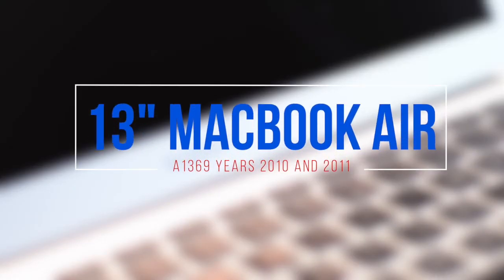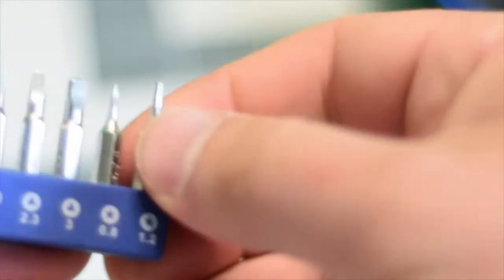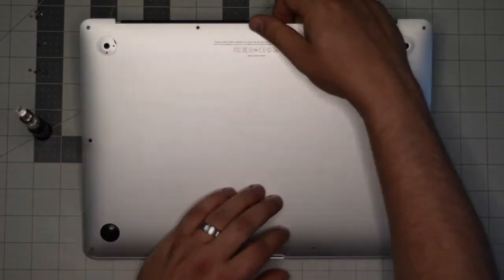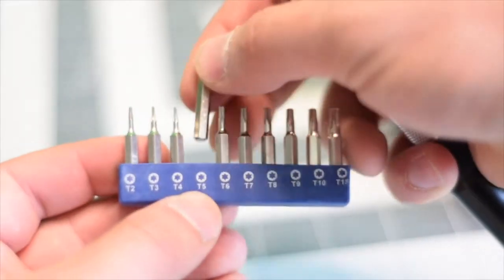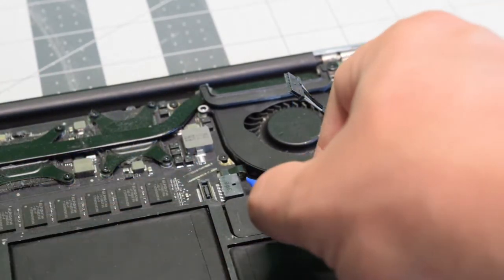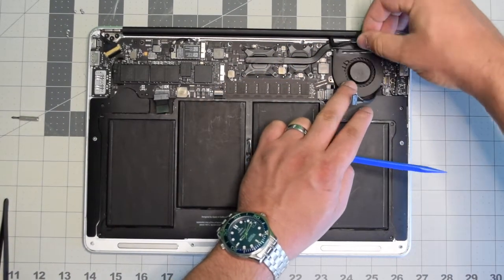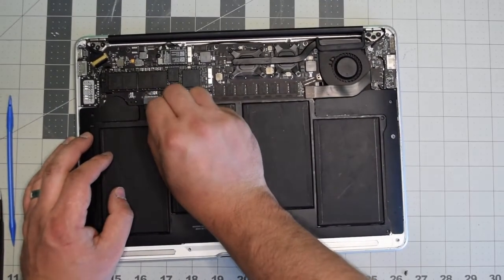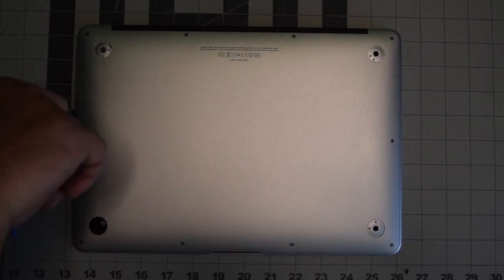13" Macbook Air A1369 2010 and 2011 System Fan Replacement Installation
How to replace the System Fan on a 13” MacBook Air A1369 EMC 2392 and EMC 2469.

This guide is valid for 2010 and 2011 models of 13” Macbook Airs.